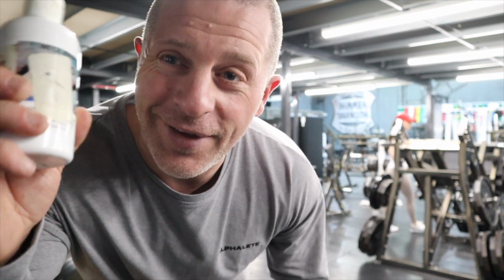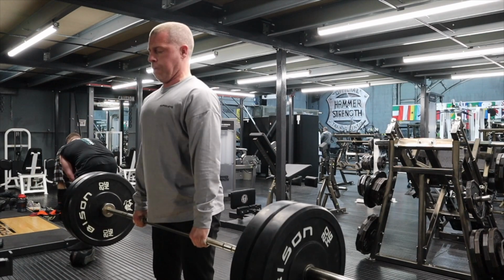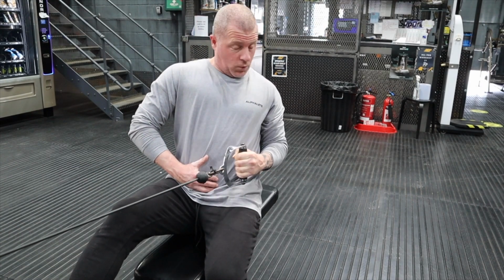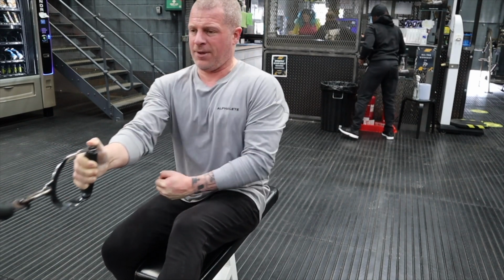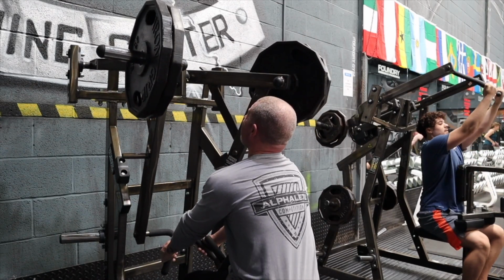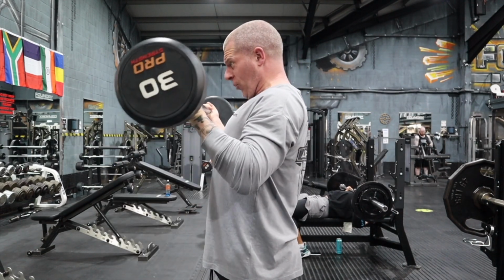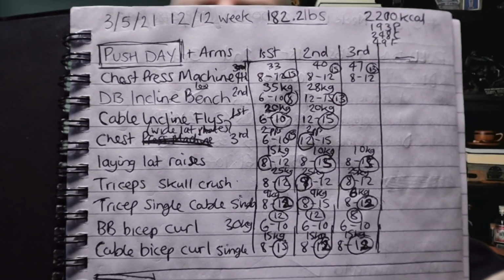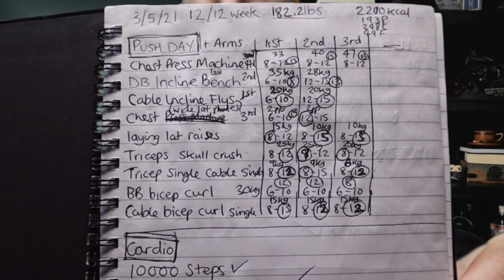The Importance of Tracking Your Workouts in the Gym | Back Workout | 11 WEEKS OUT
Why it is important to track your workouts down in either a book or phone to progress in the gym.

Welcome back to Jon Sheppard Fitness and in today's video i talk about the importance of tracking your progress in the gym, every rep, set and weight.
The benefits of tracking your progress in the gym will improve your strength and physique, making your gym goals successful.
Also it is back day in the gym so i do a voice over explaining my back workout being 11 weeks out in prep.